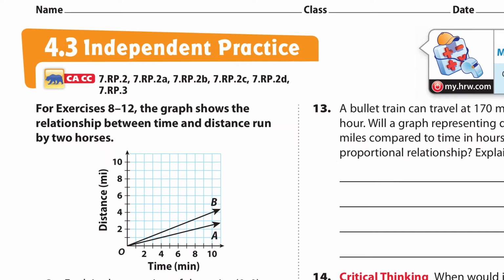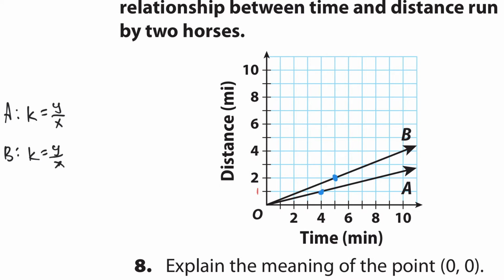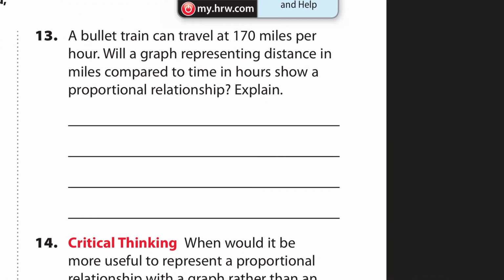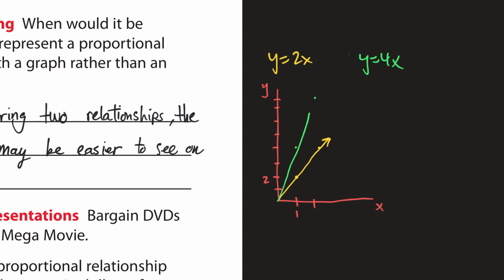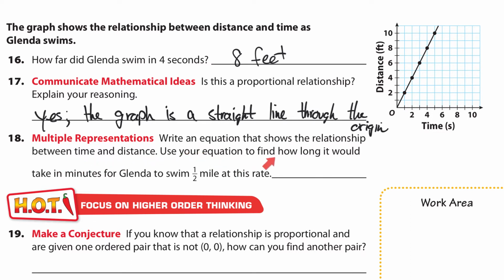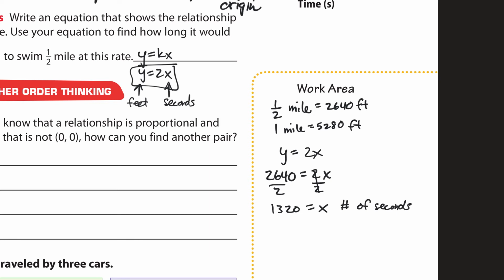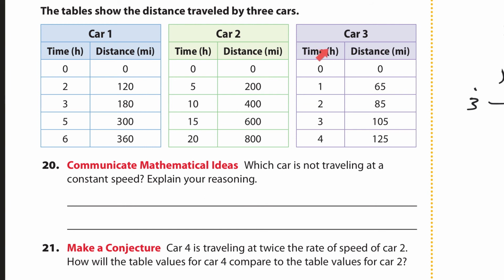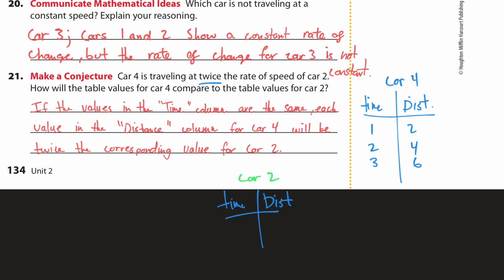4.3 Independent Practice Graphing Proportional Relationships